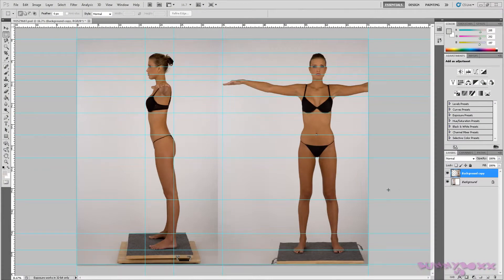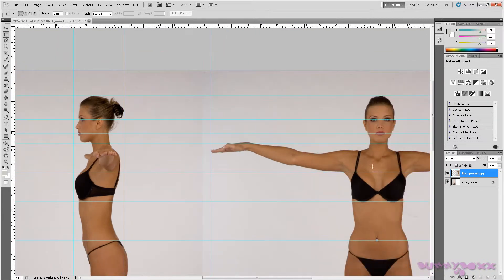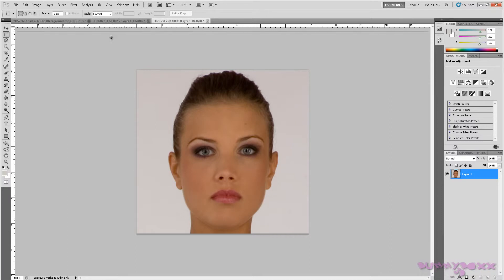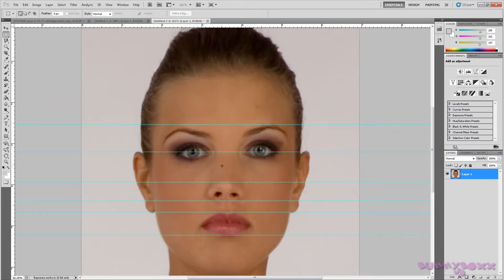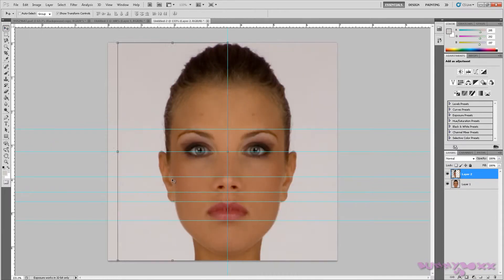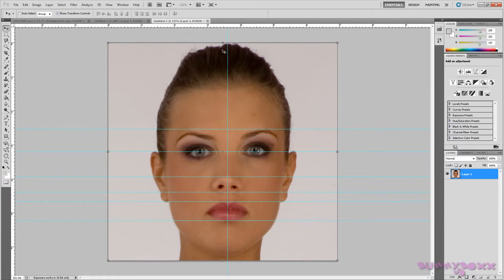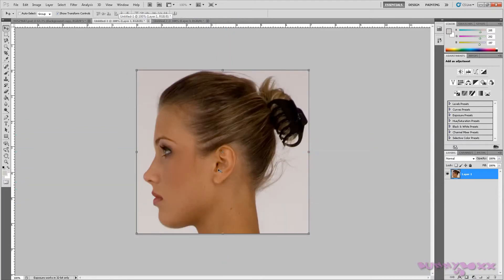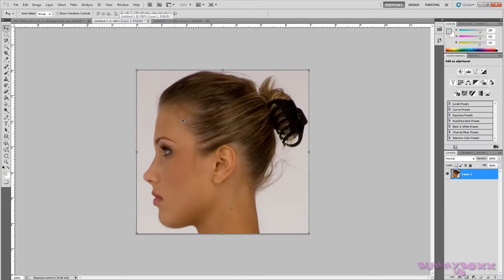Organic Female Modeling For Beginners Part 2 in Photoshop by Bunnyboxx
In this Maya/Photoshop beginner / intermediate tutorial Bunnybox will take you though the process of modeling an organic female in Maya/Photoshop